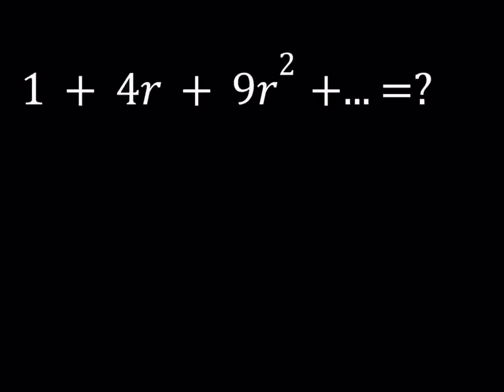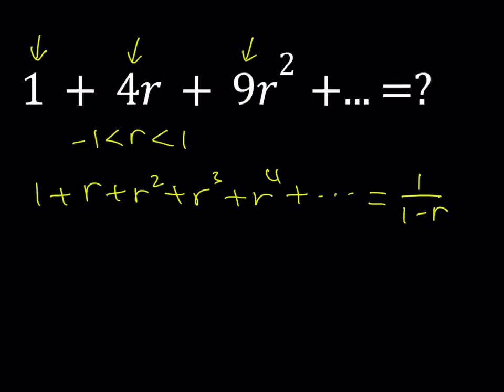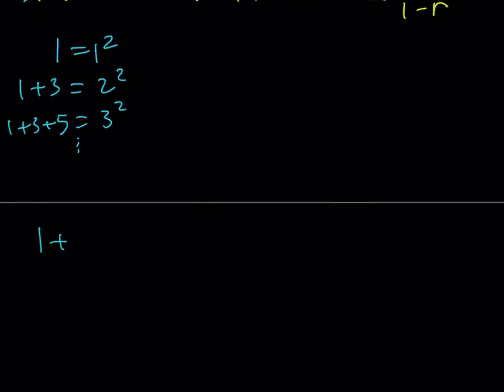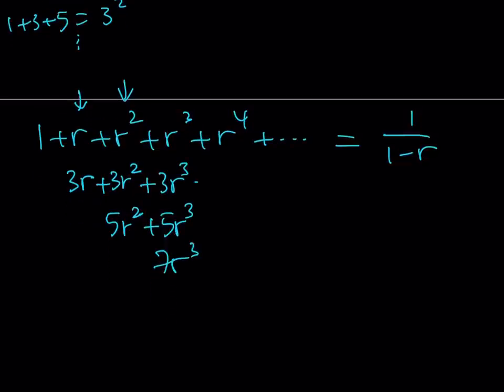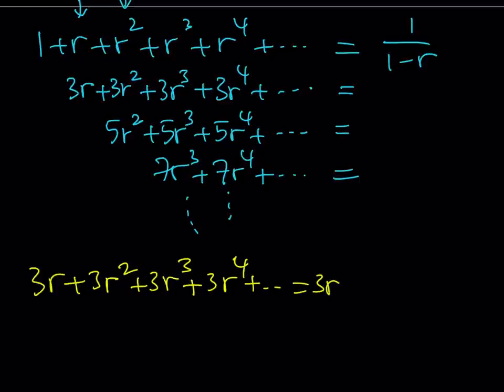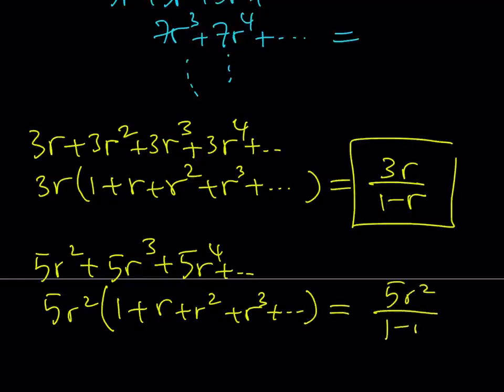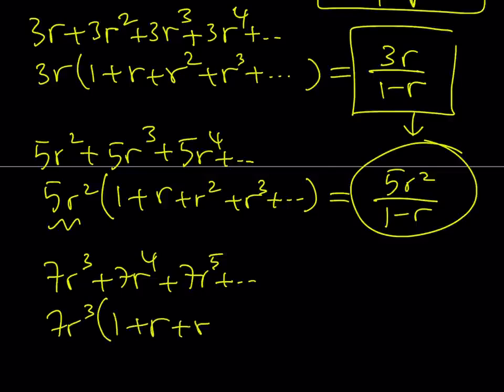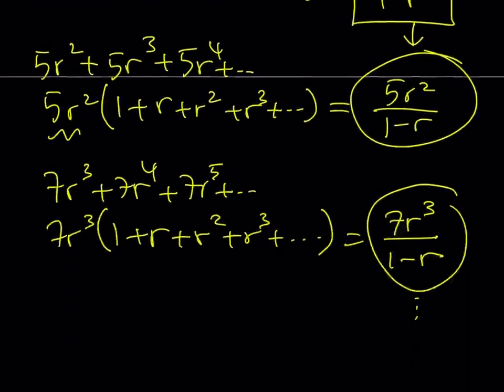I Evaluated An Infinite Sum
If you need to post a picture of your solution or idea:
An Infinite Sum with Triangular Numbers